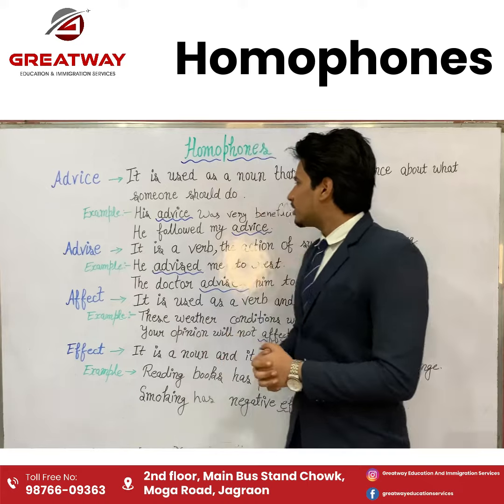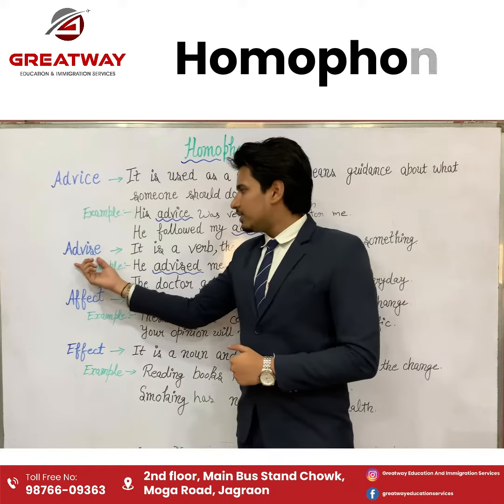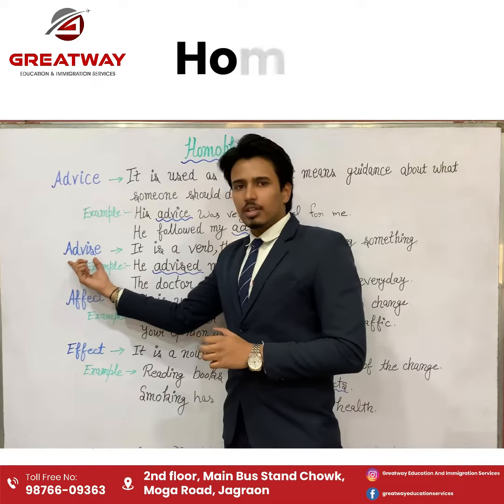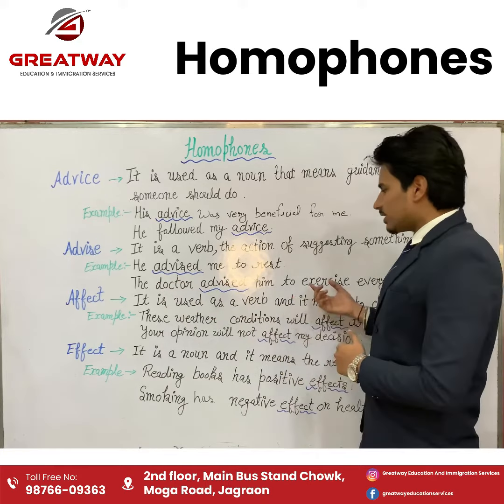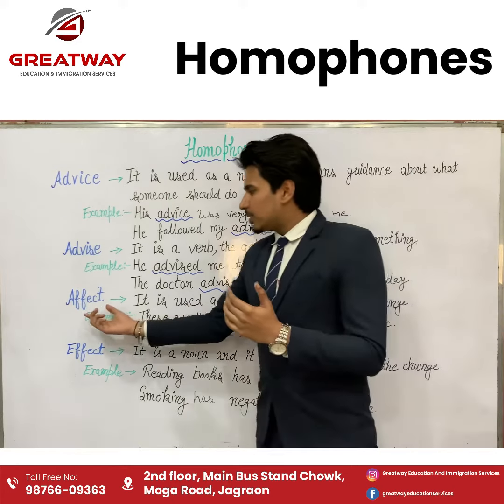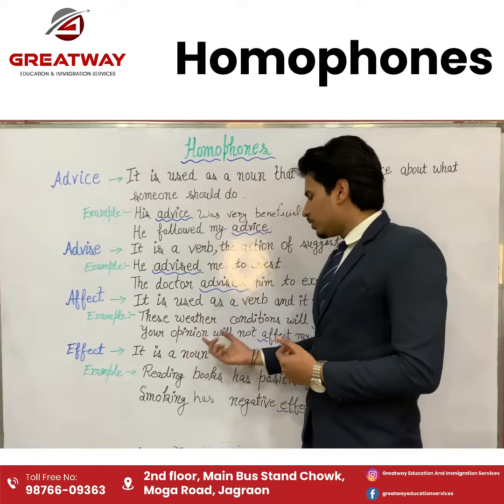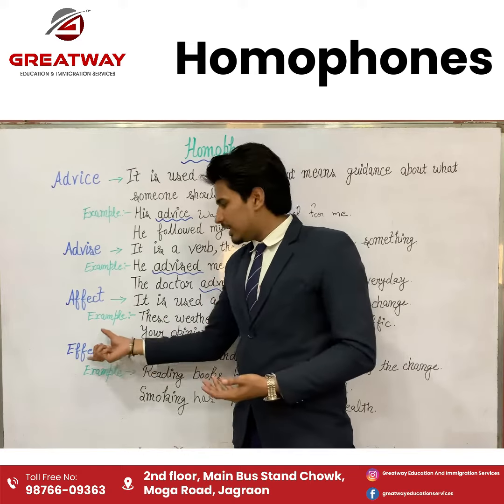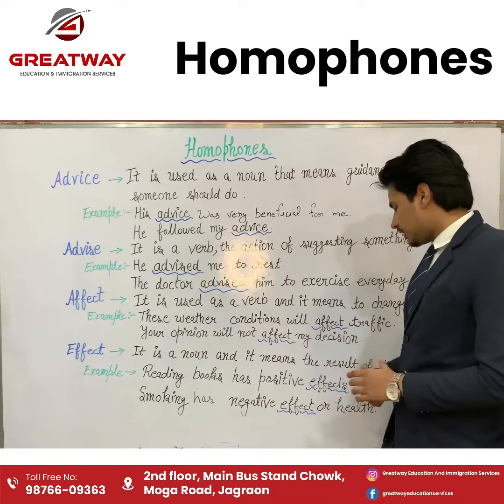Homophones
✅To get in touch with us Contact
Bus Stand Moga Road, Jagraon